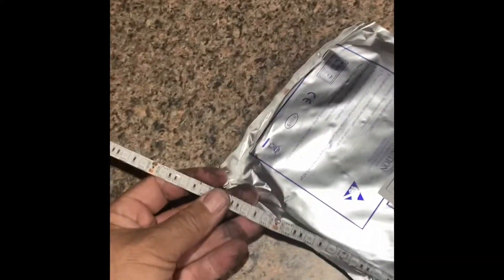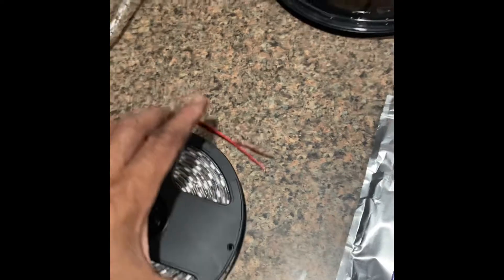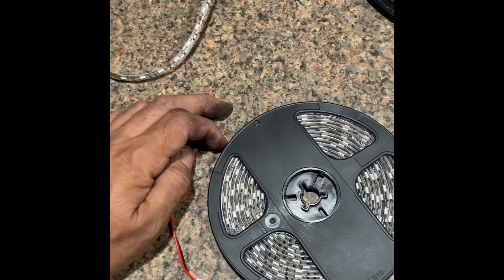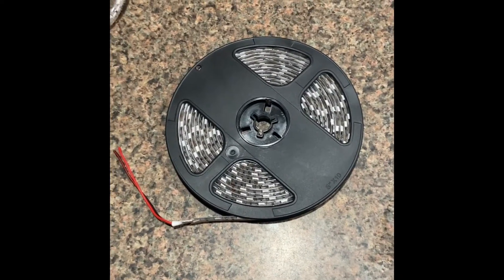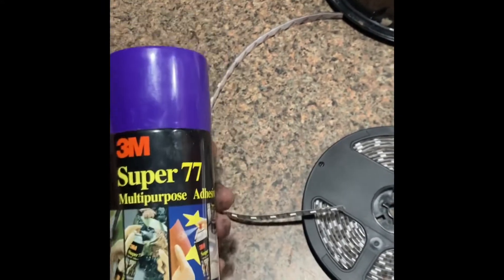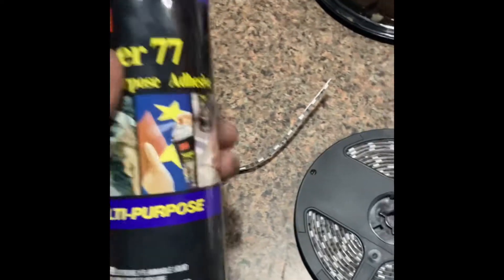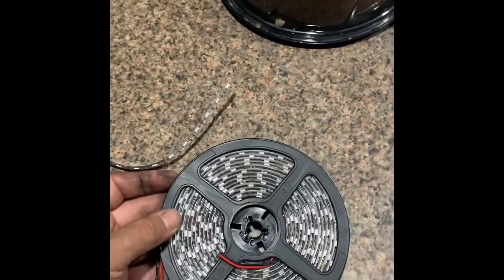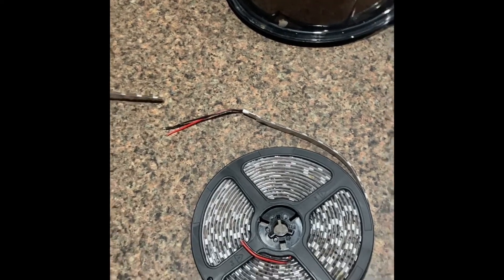Install led lights on the Kenworth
Led lights